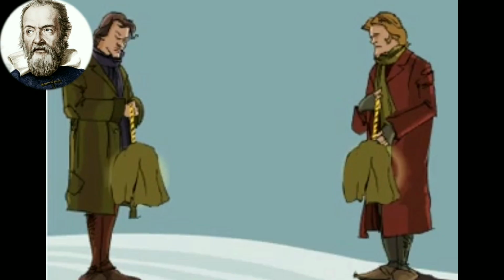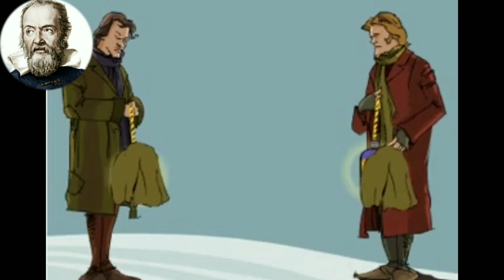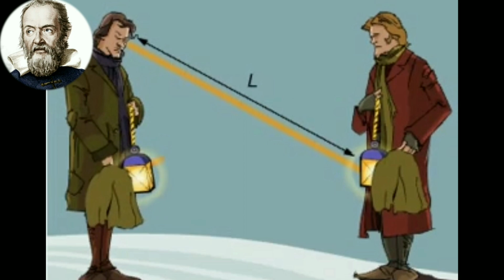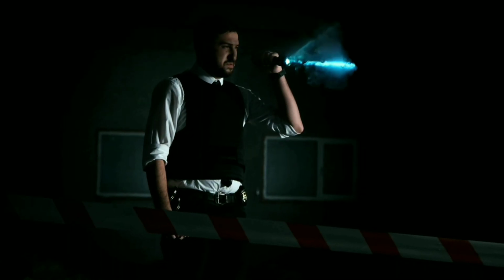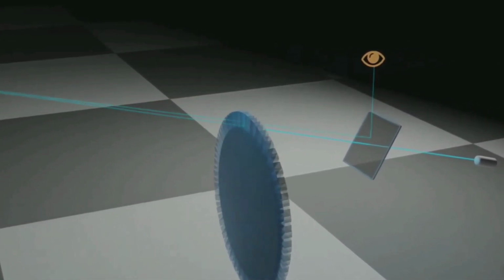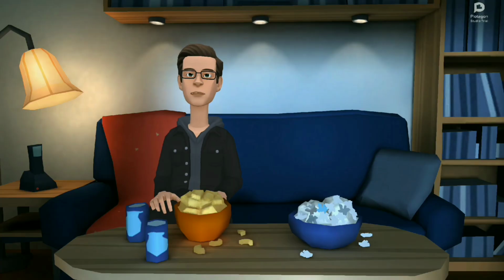How the Speed of Light Was Measure?- THE SPEED OF LİGHT!!!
speed of light,galilei Galileo,light, lamp

Light travels really fast. It's so fast that it's quite difficult to determine a value for the speed of light. But it's not just the speed of light that is important: This value also appears in other places like the energy to mass equivalence principle. So how was the speed of light calculated?

Have a good view!!!

I would be glad if you state your thoughts about the video in the comments.

Instagram: @ashina_youtube